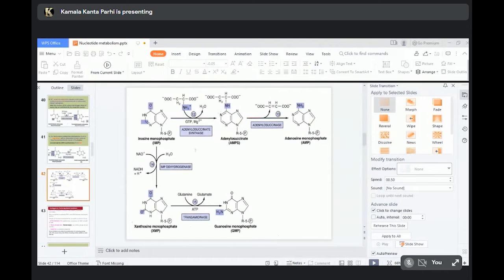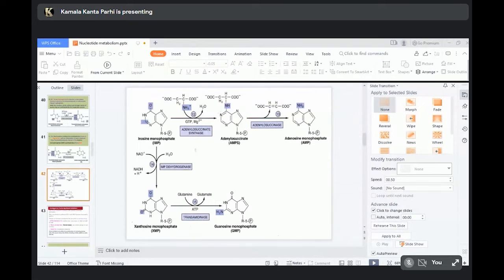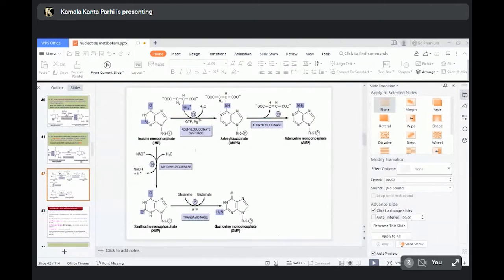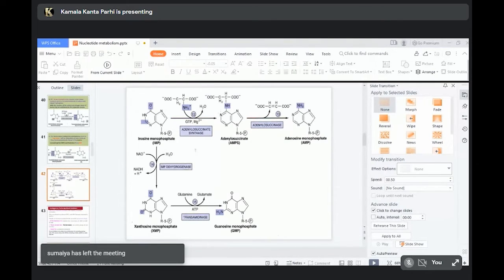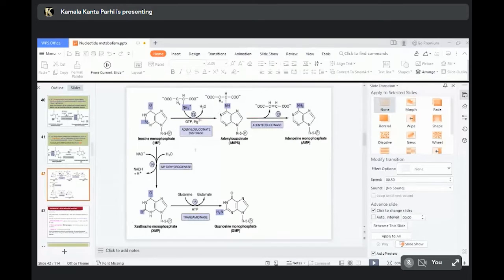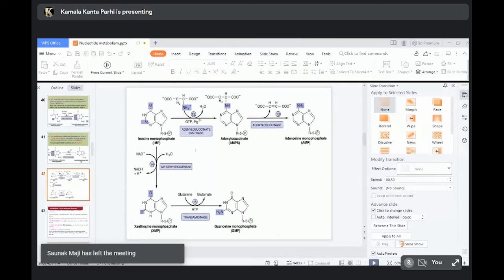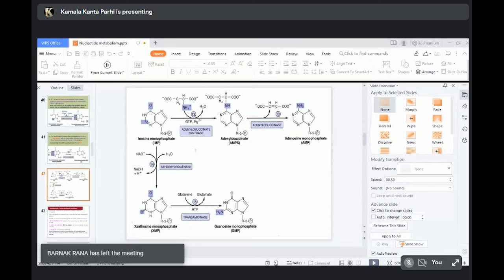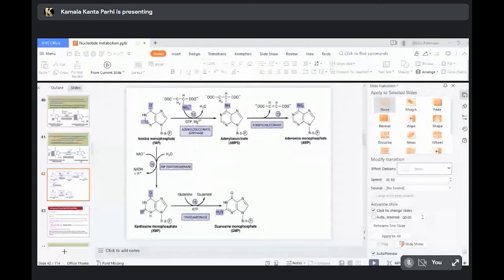Lecture On Minor Pathway of Purine Synthesis-Anti-Cancer Drugs and their Mechanism of Action | MBBS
This video explores the minor pathway involved in the synthesis of purines, essential building blocks of DNA and RNA. The video delves into the key steps and enzymes involved in this pathway, highlighting its significance in cellular processes. Additionally, it sheds light on the mechanisms of anti-cancer drugs that target this pathway, explaining how they disrupt purine synthesis and ultimately inhibit cell division.

Overview of the minor pathway of purine synthesis
Comparison with the major pathway (de novo synthesis pathway)
Step-by-step breakdown of the reactions involved
Enzymes catalyzing each step
Role of key intermediates like PRPP, IMP, AMP, and GMP
Inhibitors of purine synthesis and their mechanisms of action
Examples of anti-cancer drugs targeting purine synthesis (e.g., 6-mercaptopurine, methotrexate, azaserine)
Clinical significance of these drugs in cancer treatment
This video provides a comprehensive understanding of the minor purine synthesis pathway and its relevance in the field of cancer biology and therapeutics. It is a valuable resource for students, researchers, and healthcare professionals interested in this area of study.

02/07/22 MBBS CLASS